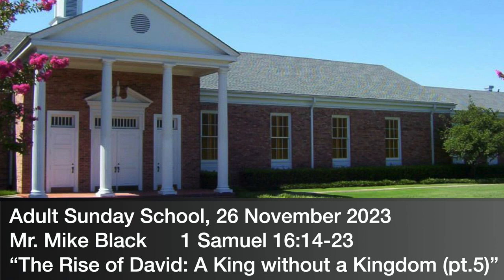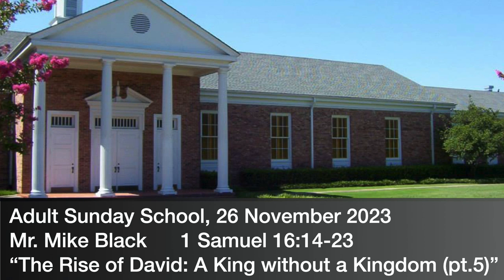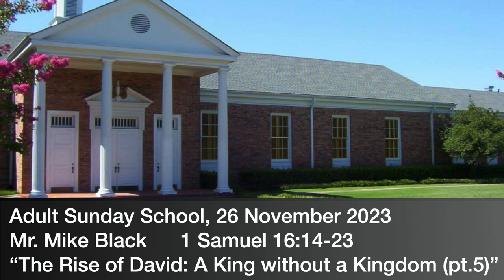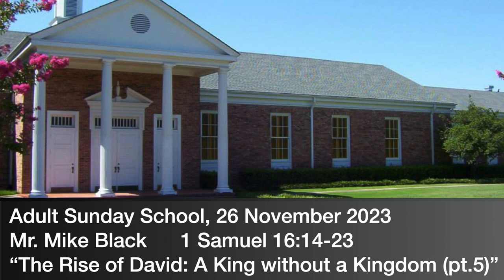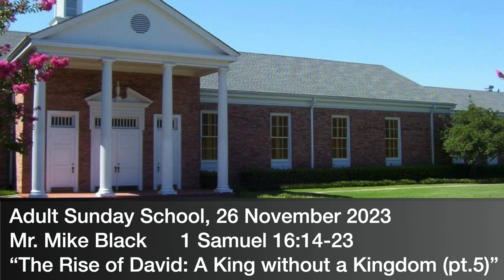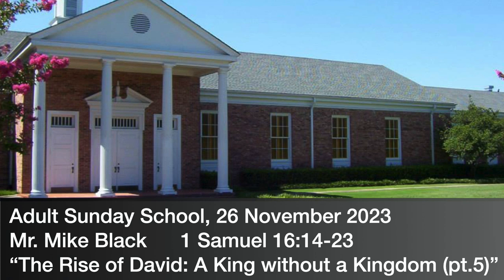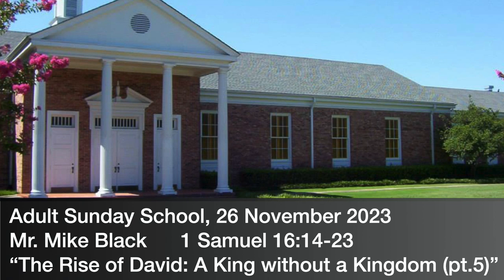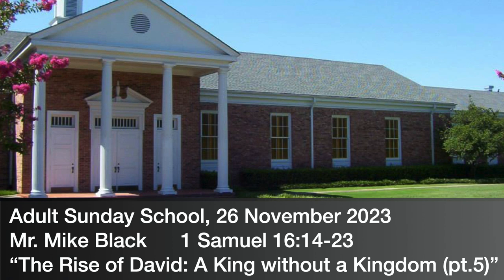Mr. Mike Black -- 1 Sam. 16:14- "The Rise of David: A King without a Kingdom (pt.5)" (26 Nov. 2023)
26 November 2023

Mr. Mike Black continues an Adult Sunday School Class series on the Life of David with 1 Samuel 16:14- "The Rise of David:  A King without a Kingdom (pt.5)".

See us on Facebook at: Facebook.com/believerschapeldallas

Come worship with us on Sundays at 9:30 a.m. for Sunday School, 10:30 for the Ministry of the Word, followed by the Lord's Supper.

Believers Chapel
6420 Churchill Way

Copyright Believers Chapel, 2023